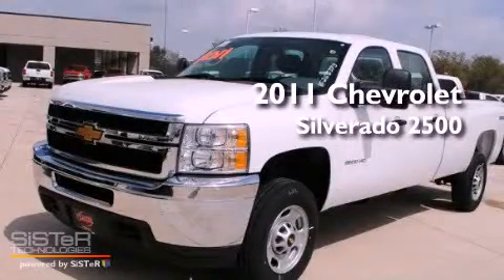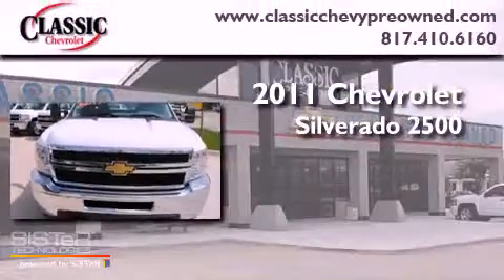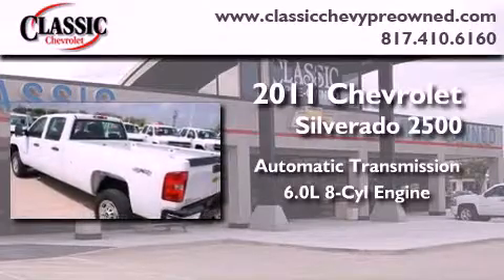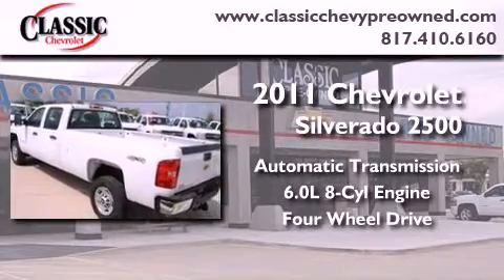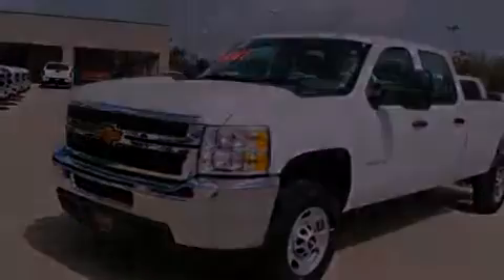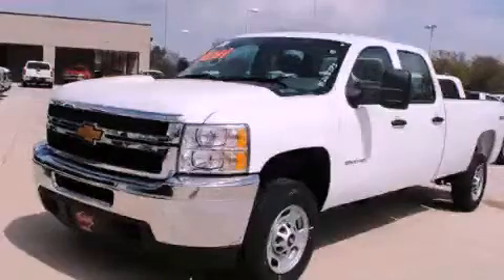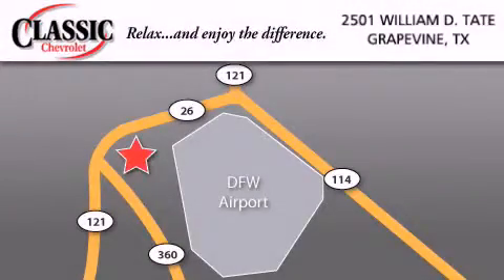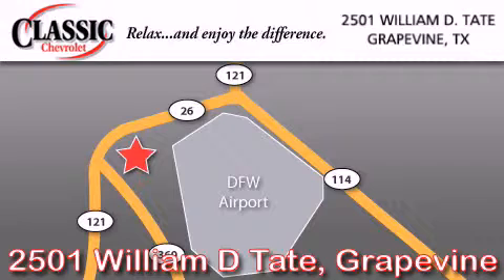2011 Chevrolet Silverado 2500 Grapevine TX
Year : 2011
 Make : Chevrolet
 Model : Silverado 2500
 Engine : Gas V8 6.0L/366
 Trans . : Automatic
 Exterior : Summit White
 Miles : 10

 2011 Chevrolet Silverado 2500 Grapevine TX